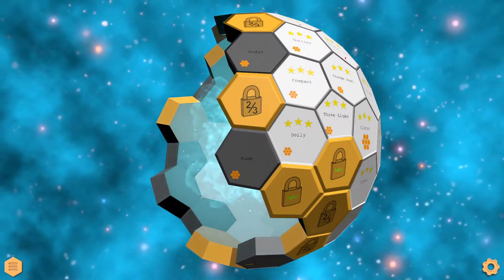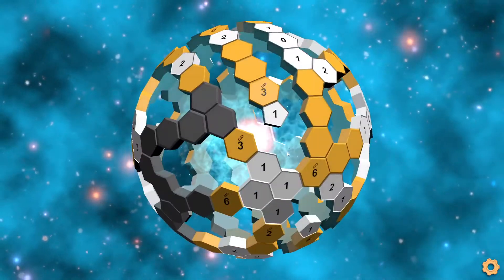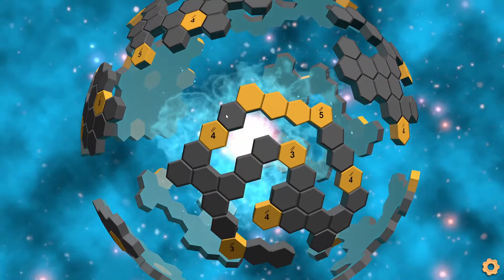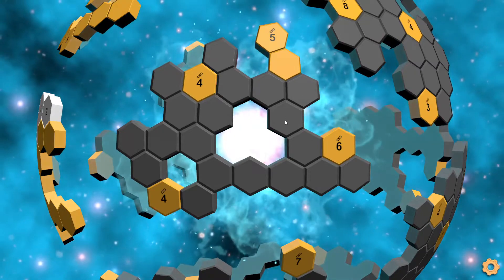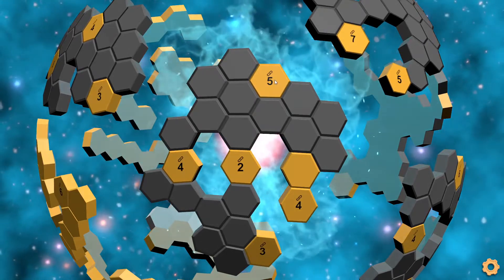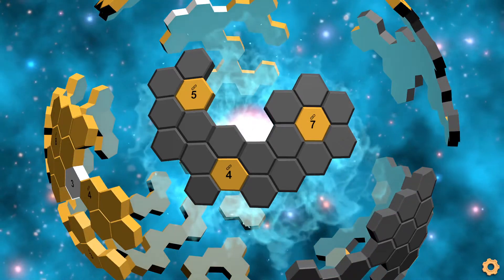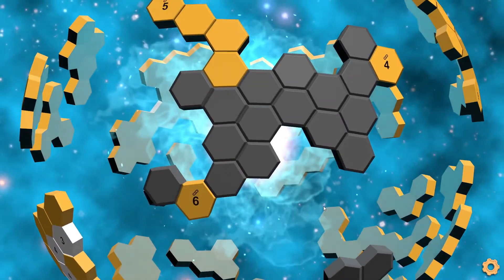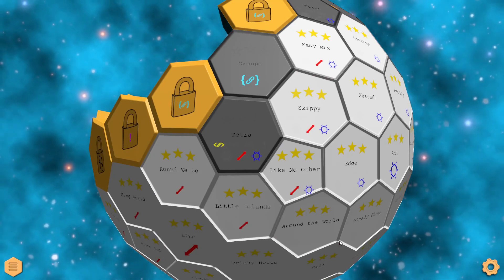[Walkthrough] Globesweeper: Hex Puzzler - "Runs", "Dodge"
Dodge actually used to be impossible to solve logically, but that has luckily been rectified before I made this video.

0:00 Introduction
0:42 Runs
7:24 Talking about the changes to Dodge
9:39 Dodge